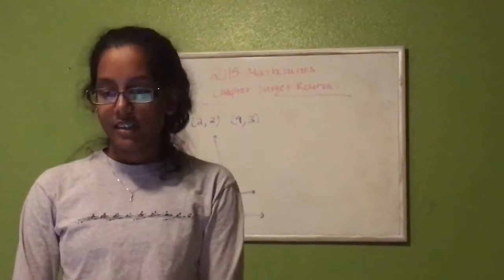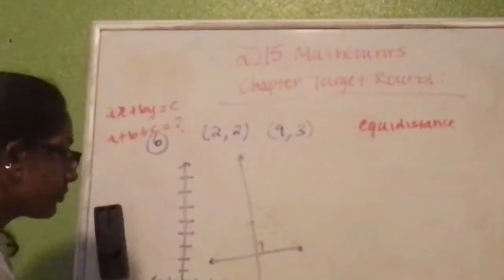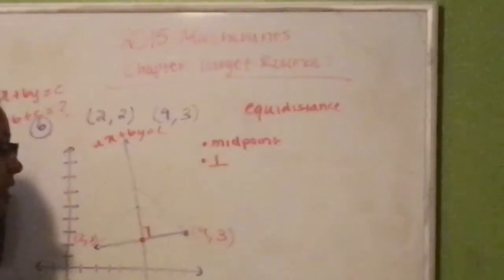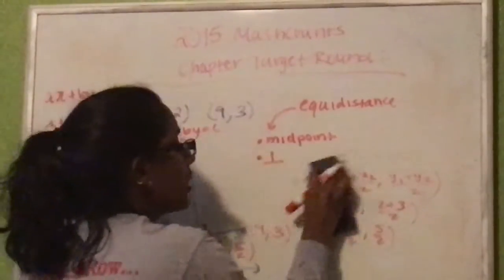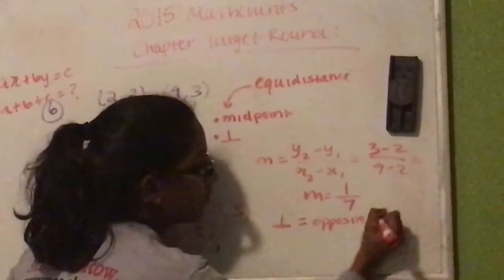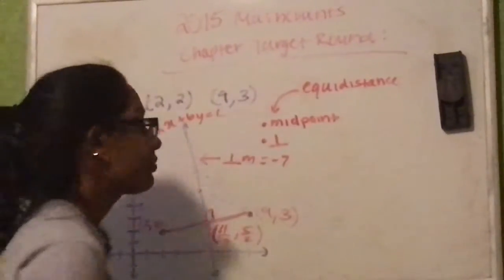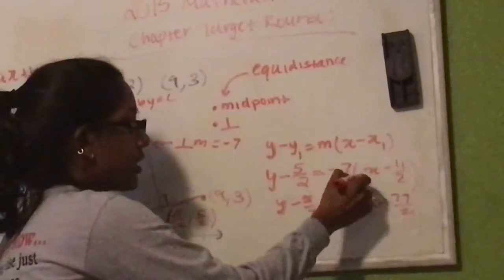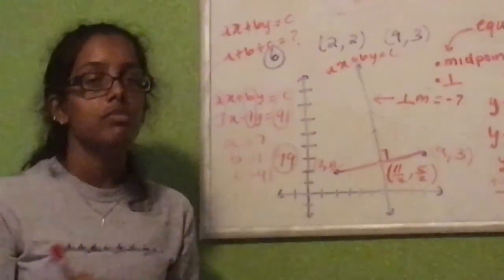2015 Chapter Target - Problem #6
2015 Chapter Target - Problem #6

All points that are equidistant from (2, 2) and (9, 3) lie on a line with equation
ax + by = c, where the positive integers a, b and c have no common factors
greater than 1. What is the value of a + b + c?